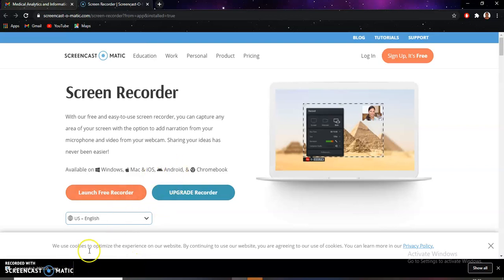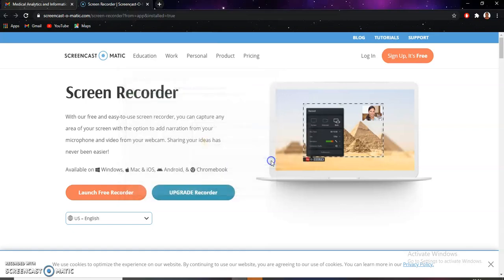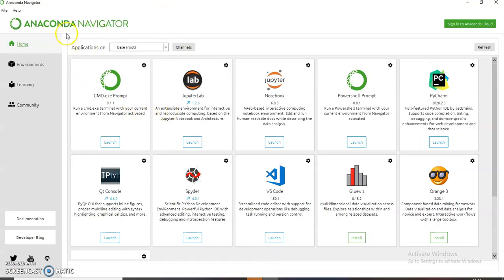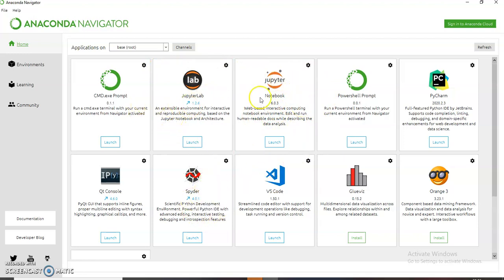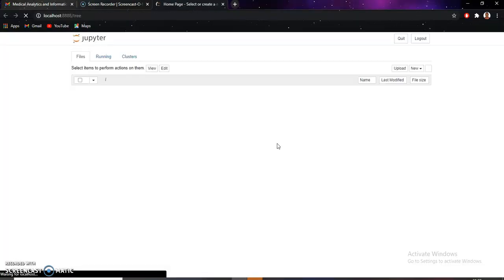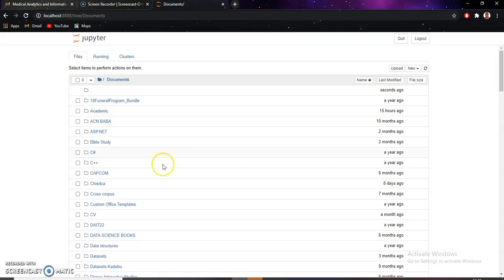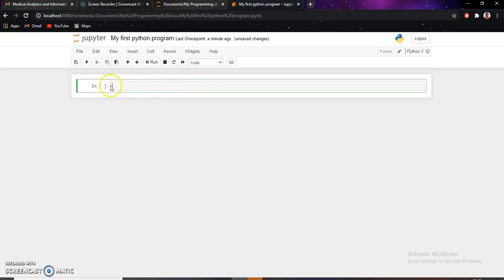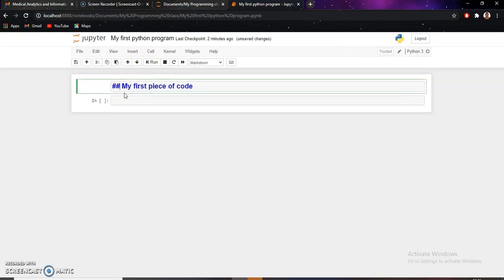5 Working with Anaconda